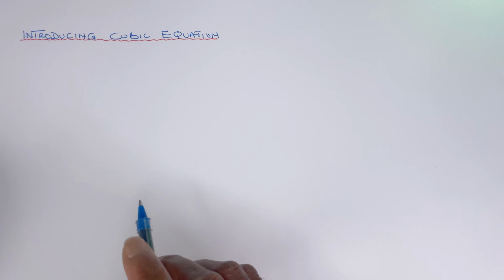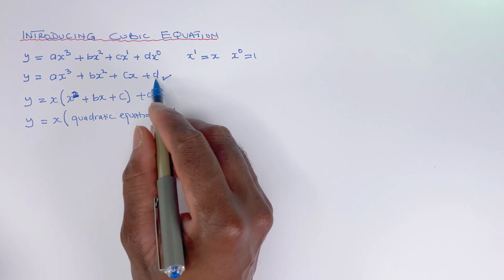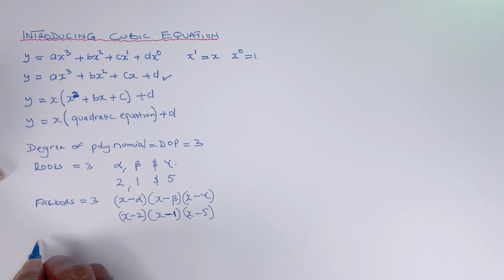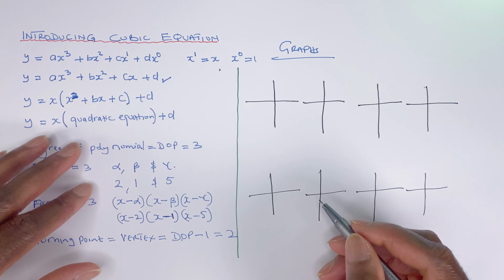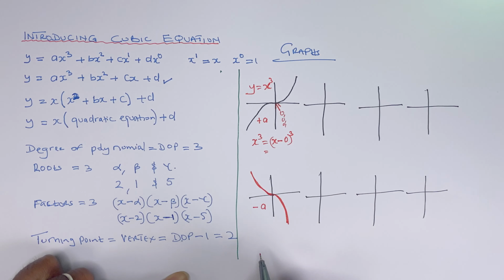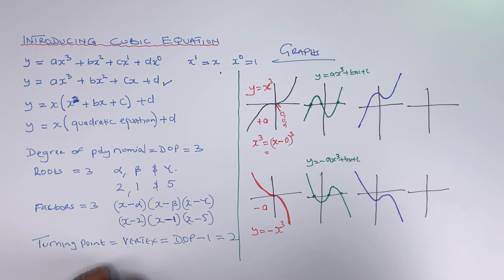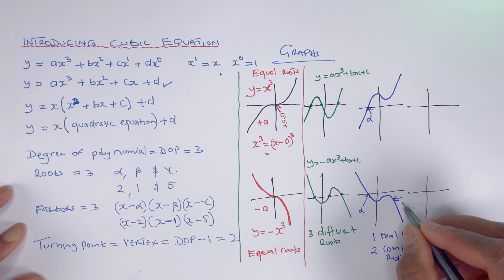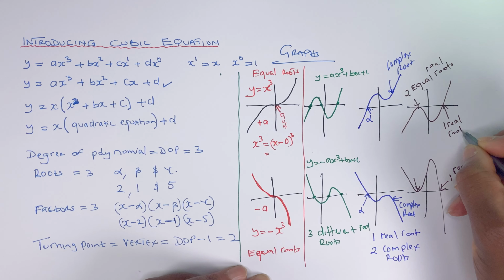2.2.1 - A-Level Maths Y1 Unit 2 - Quadratic & Cubic - Introducing Cubic Equations - 2.2.1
Introducing Cubic Equations